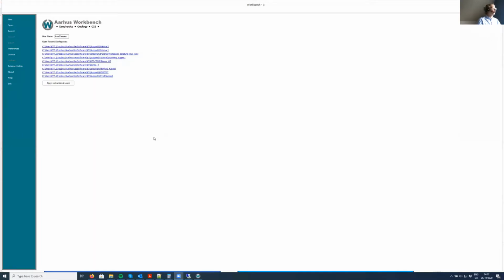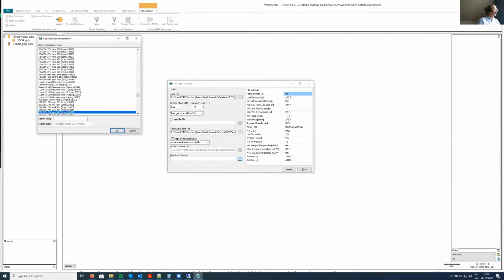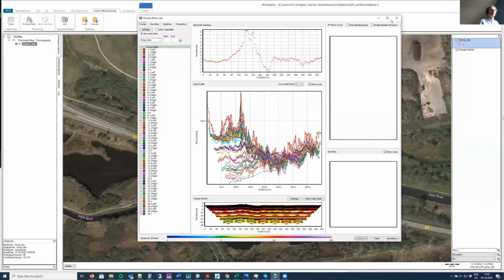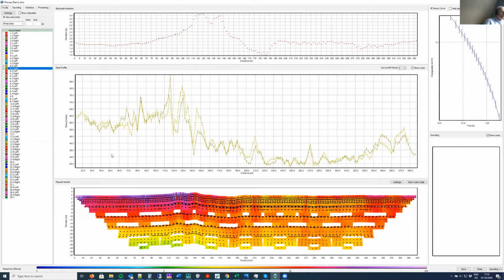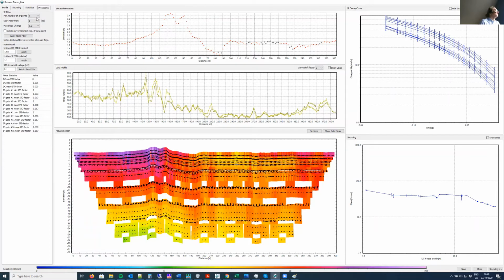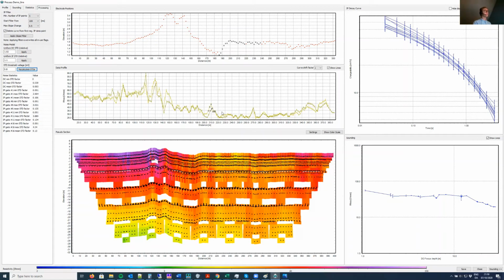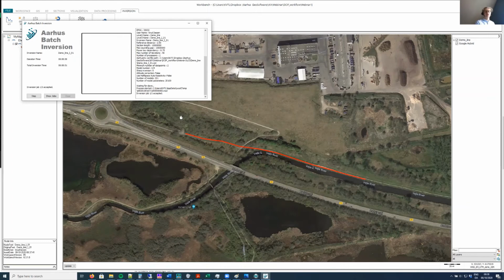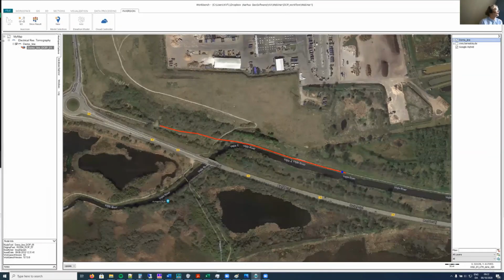ERT workflow in Aarhus Workbench webinar (20201008)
Webinar on the ERT/IP module in Aarhus Workbench. Import, processing, inversion and visualization of ERT data.